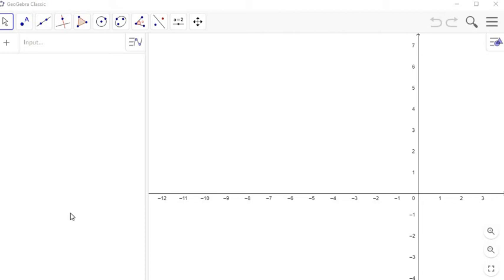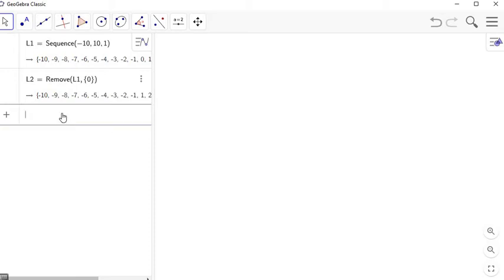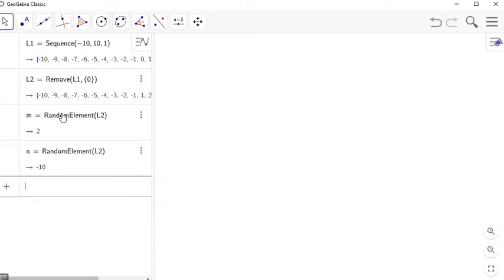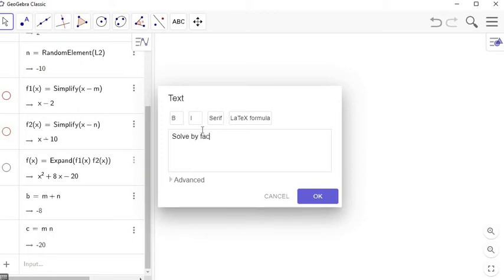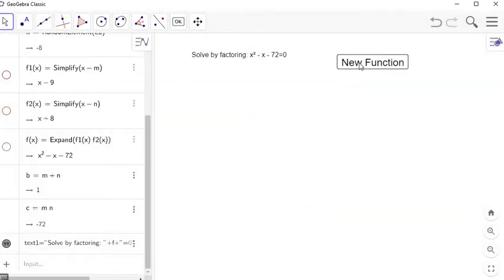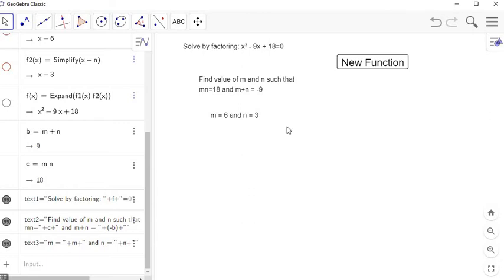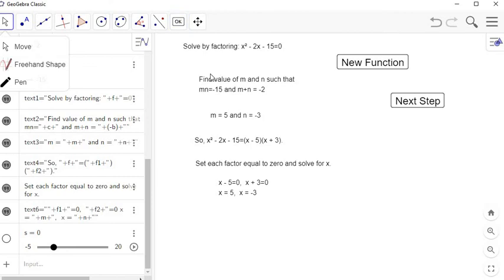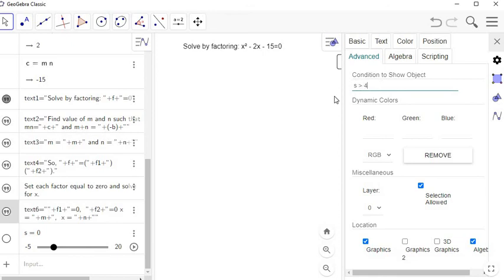Creating a Random Practice Problem in GeoGebra (factoring a quadratic)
In this video, I show how to create a practice problem with GeoGebra in which the user can click a button to randomly change the coefficients and click a button to see step-by-step feedback. The particular example that I build is solving a quadratic equation by factoring.

I have many more problems that I have created for my College Algebra and Calculus I classes on my web